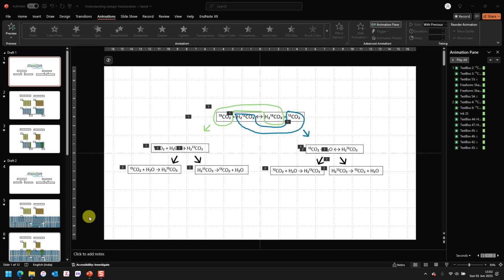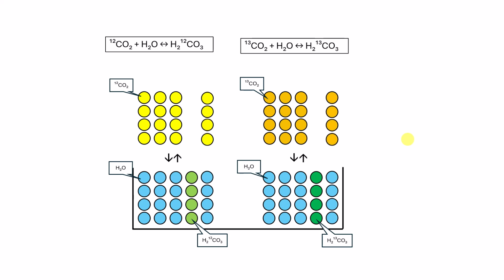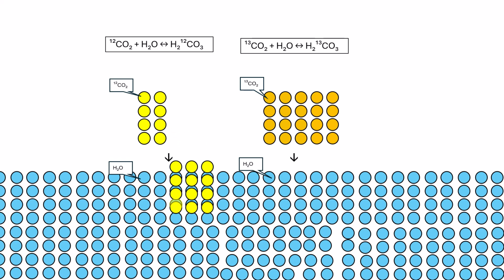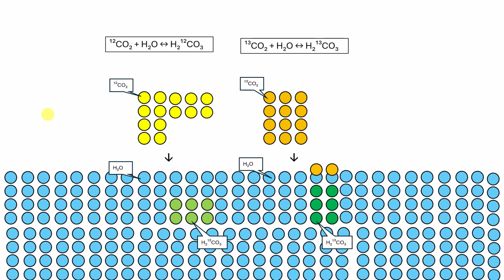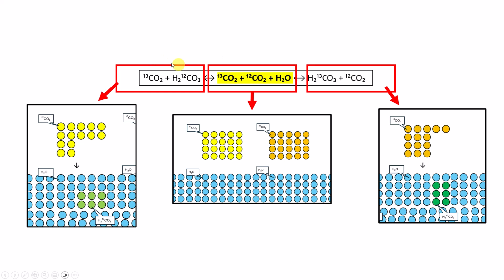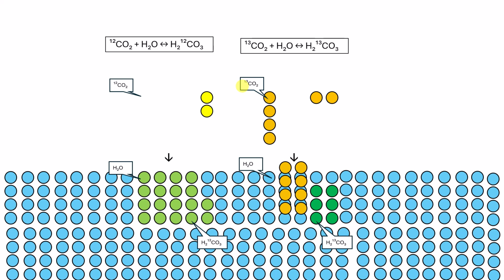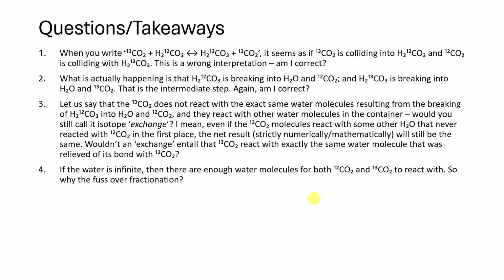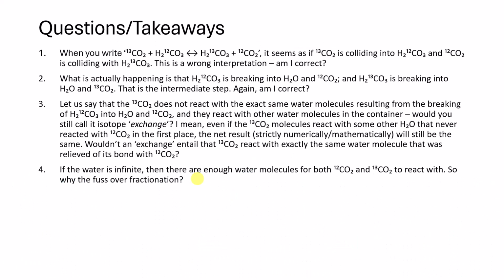Trouble understanding isotope exchange reactions - Part 2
Definitely an improvement in my understanding compared to the previous video, but not quite there yet.